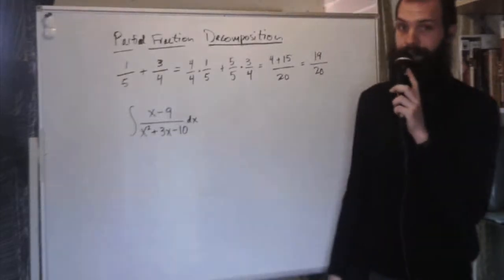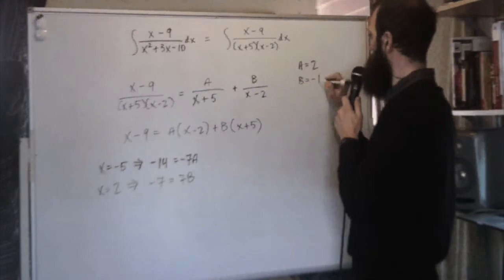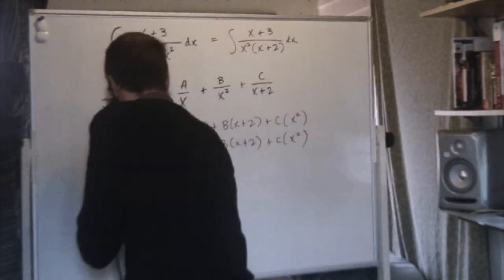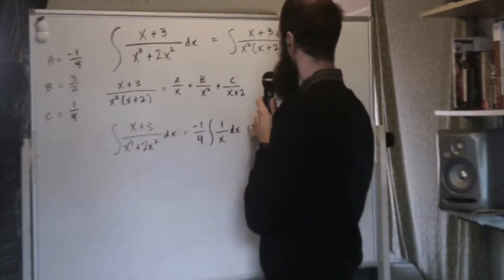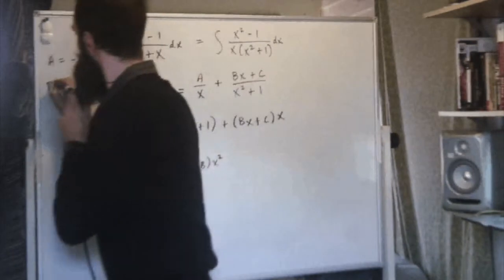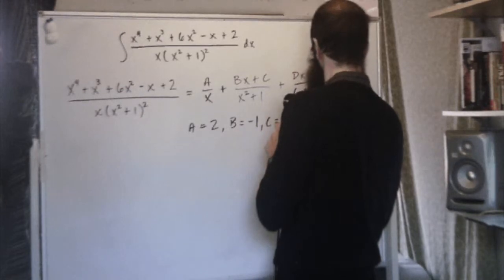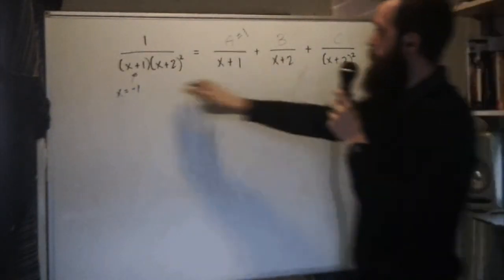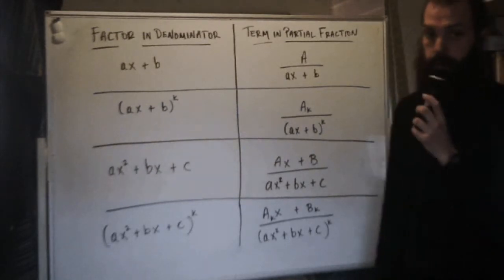Partial Fraction Decomposition